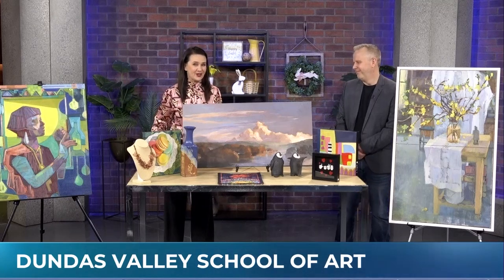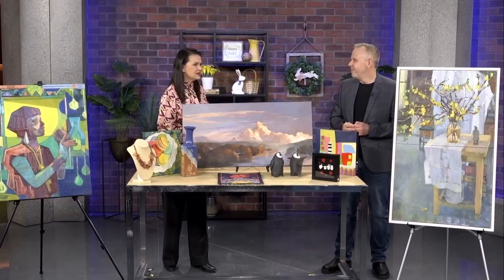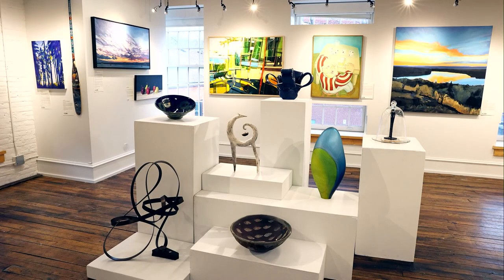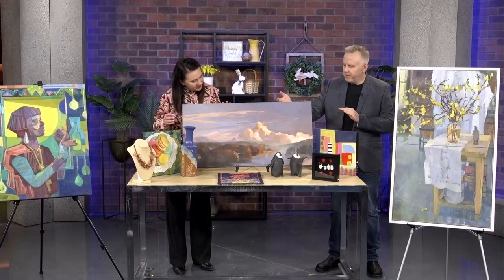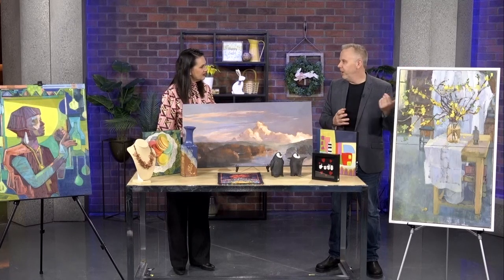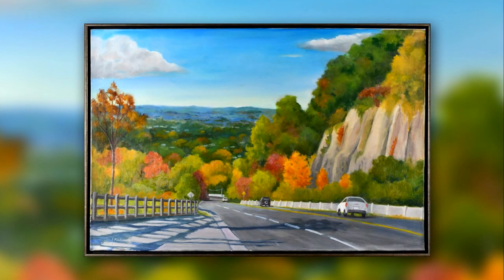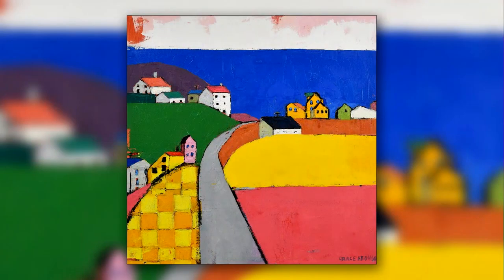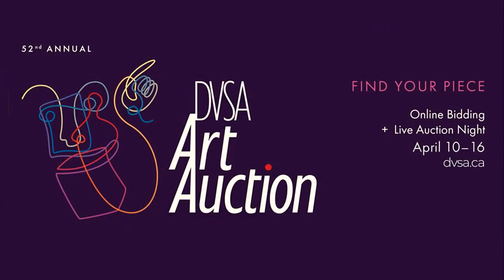'Find Your Piece' at the Dundas Valley School of Art's Spring auction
The 52nd Dundas Valley School of Art Annual Auction will run today through April 16th and will feature over 1400 pieces of art.  Paintings, pastels, drawings, prints, photography, sculpture, pottery, glass, fibre art, jewellery and more will be featured.

With a small sampling of what we can expect, we welcomed Keir Overton from the school to help us 'find your piece'.

Online bidding for silent auction pieces will start today (April 10th) and there will also be a live auction on Friday, April 14th.